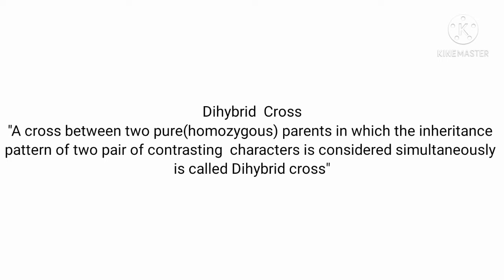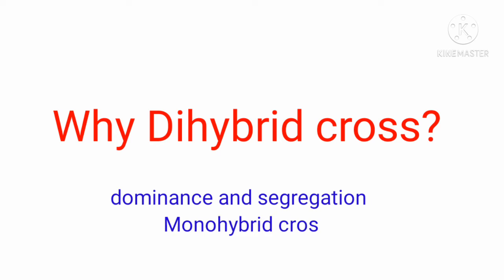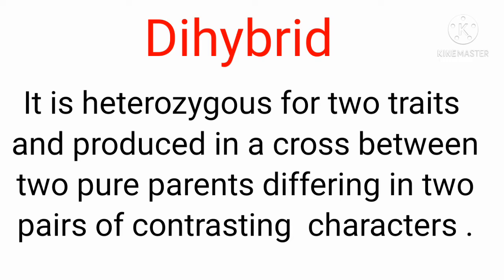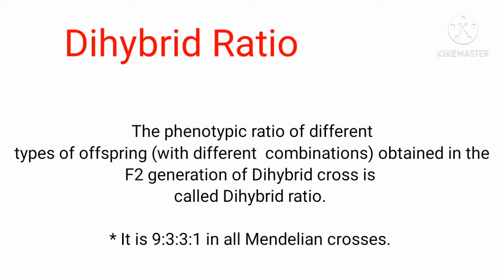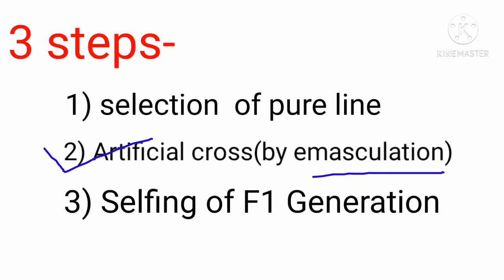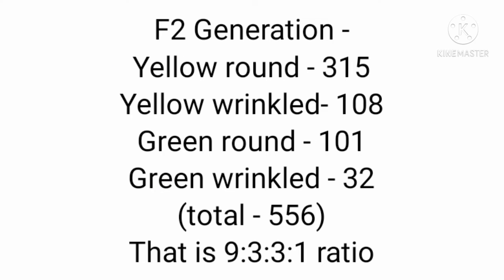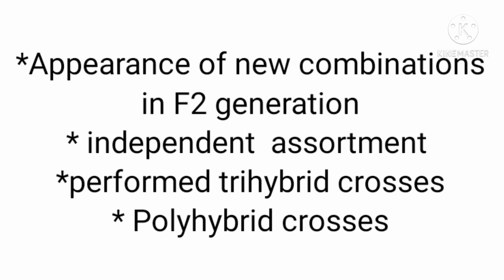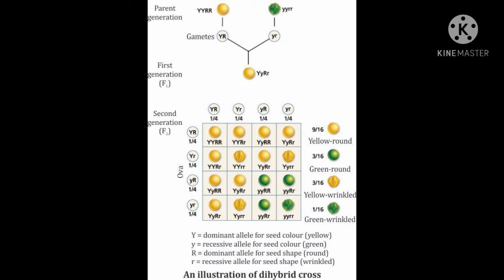Genetics /lecture 3/(Dihybrid Cross) for 12th, NEET, CET, and for all life science students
Sapana Gaikwad (M.Sc Biotechnology, M.Sc Botany ,B.Ed MA in Education)